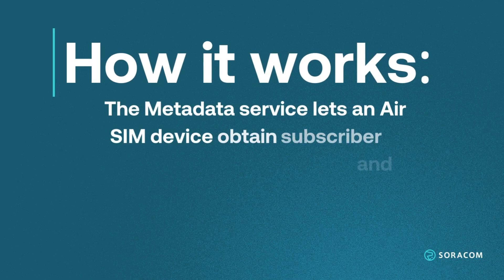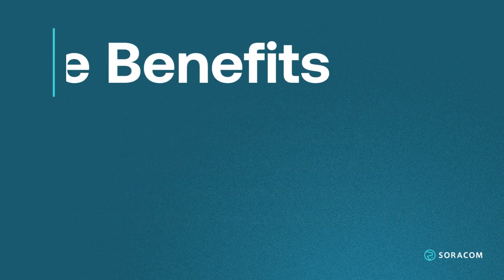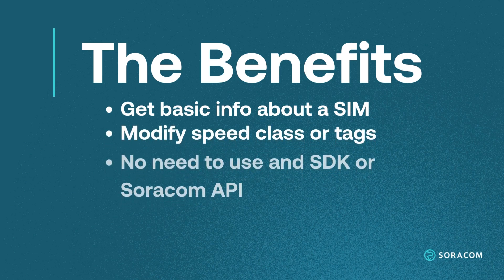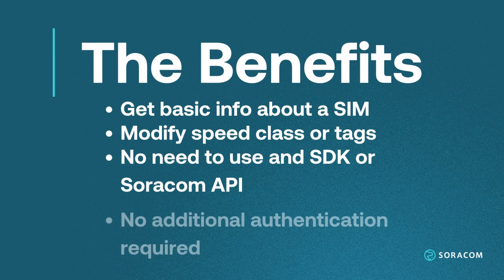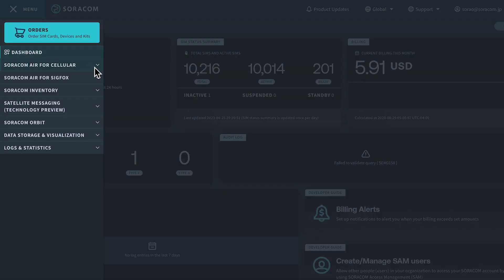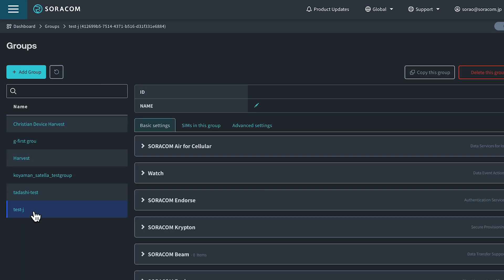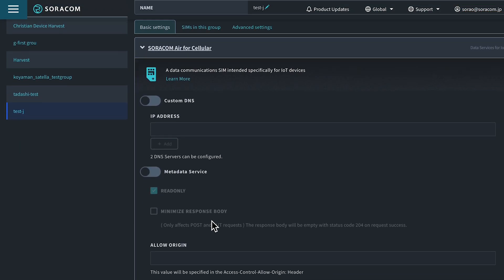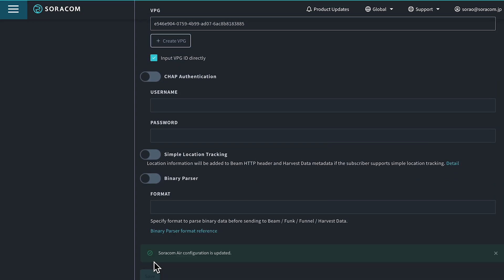How to retrieve metadata from Your Soracom IoT SIM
guide on retrieving metadata on SIMs in Soracom User Console

Related Content:

➡ Title one: link

➡ Title two: link

➡ Title three: link
timestamps:
0:00 intro
0:18 How metadata retrieval works
1:01 Enabling metadata service
1:30 wrap up